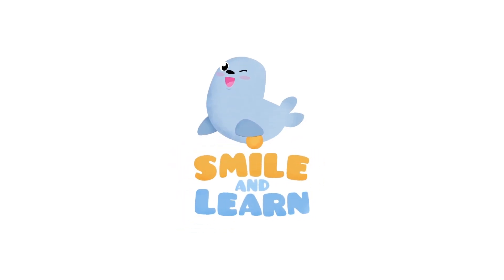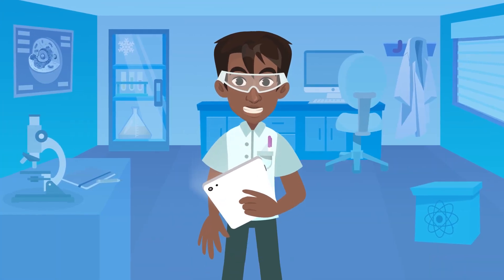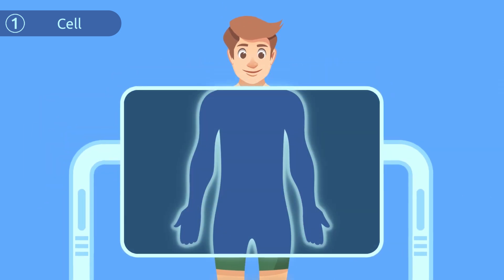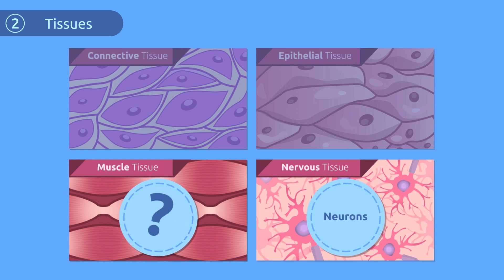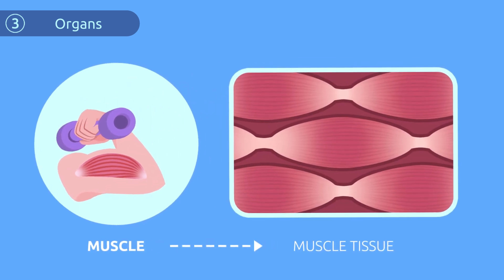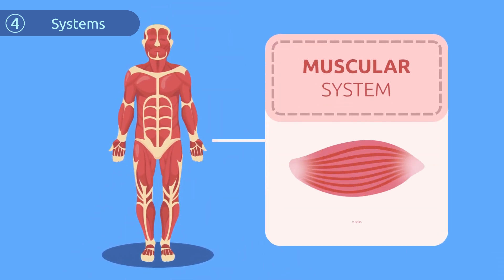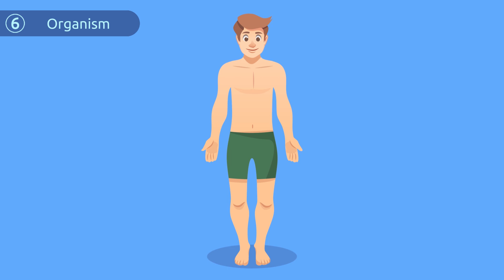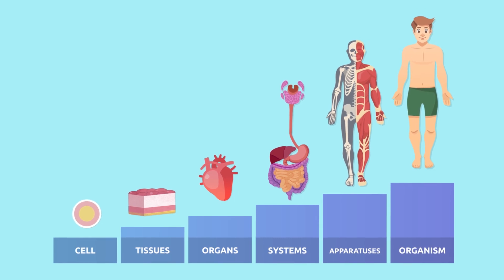Organization of Living Beings 🦠🦴🧍🏻♂️ Cells, Tissues, Organs, Organ Systems and Organisms 🔬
Educational video for children to learn how the human body is organized. The vital functions of a living being are nutrition, interaction and reproduction. Tissues are made up of the same types of cells that do the same function. There are four tissue types in our body: connective tissue, epithelial tissue, muscle tissue and nervous tissue. The organs are made up of tissues that work together to perform the same function. Their main function ranges from locomotion to a heart beat. The organism is made up of apparatuses and organ systems. Organ systems are made up of organs that work in a coordinated manner to perform a function. The apparatuses are made up of different organs and organ systems that carry out a function together.

This video is a useful and interesting resource for children to learn about the most important parts of the human body. It is an excellent video for early childhood education.